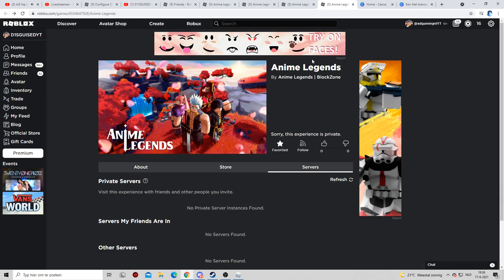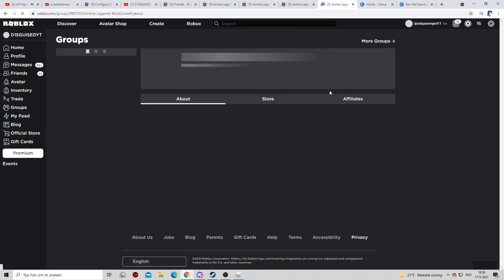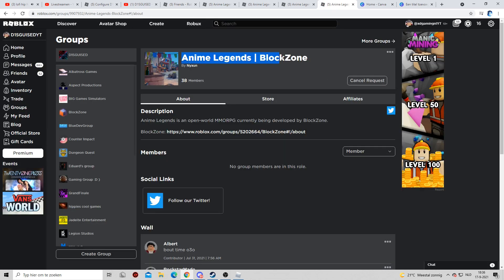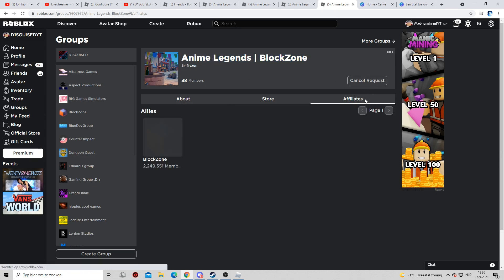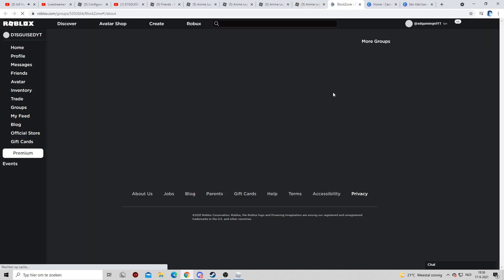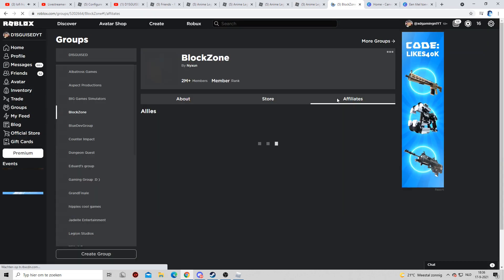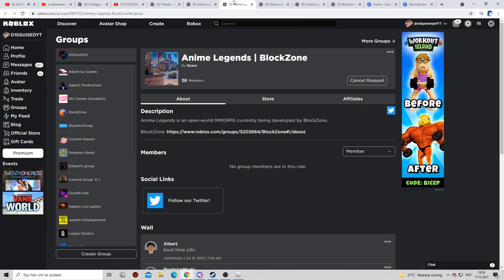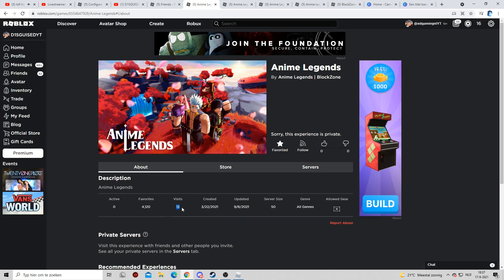Anime Legends Game NEW INFO ! | Link in desc | Anime Legends Release! | Update on the AL situation!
If u wanna support me please join my roblox group and discord!

ign: xdgamingnlYT

Add the following to your description